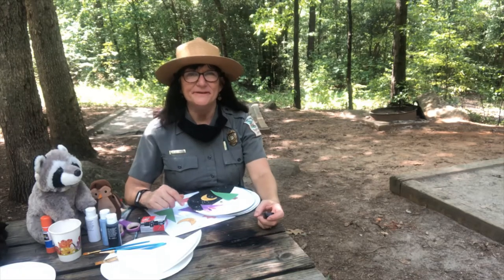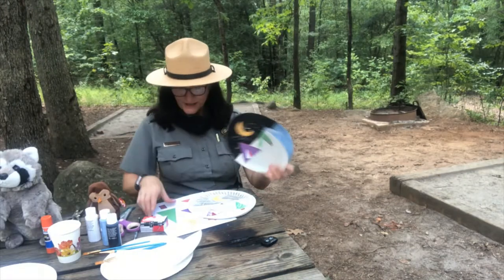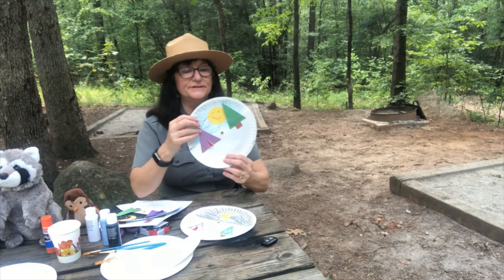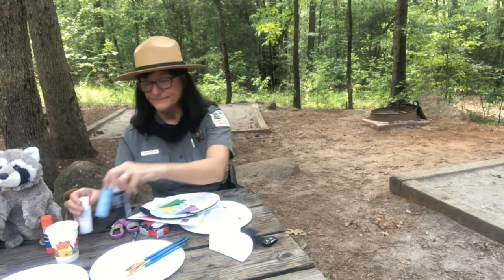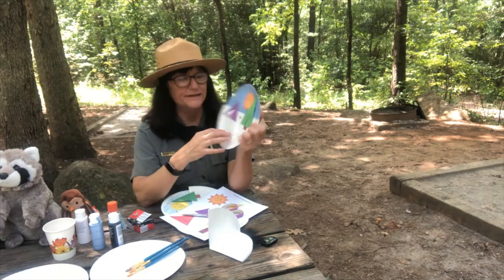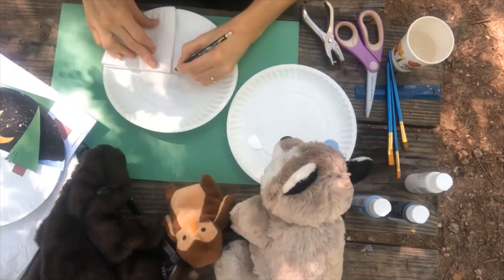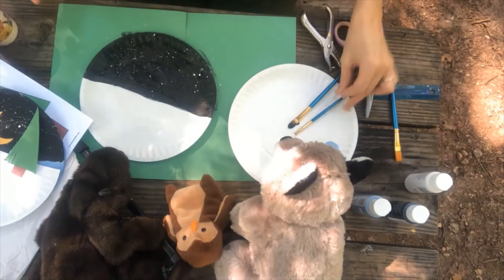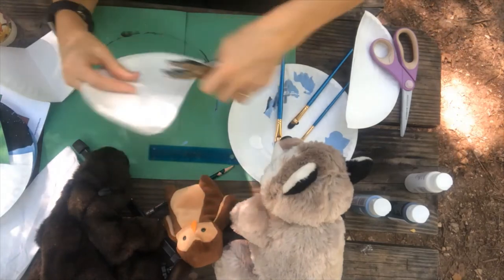Make it Monday | Paper Plate Camping Craft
Check out this paper plate camping craft with Ranger Cathy from Paris Mountain State Park, inspired by Non-Toy Gifts.

4 Paper plates
Craft paint – black, white and blue
White cardstock paper
Paint brush
Scissors
Pencil
Hole punch
Glue
Paper fastener